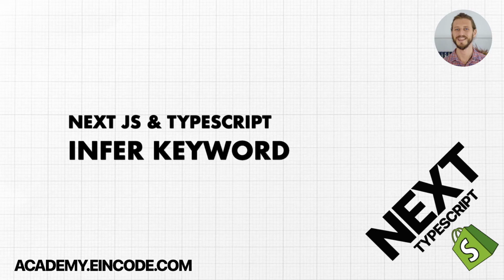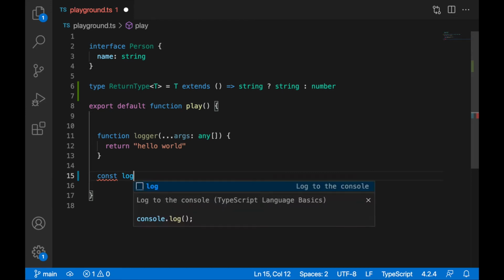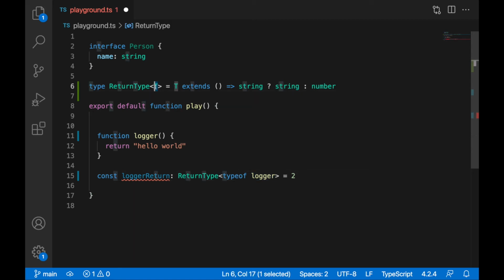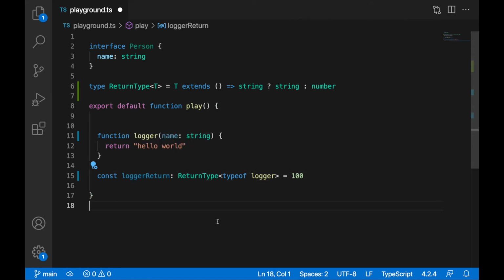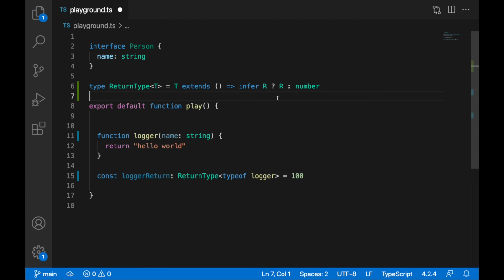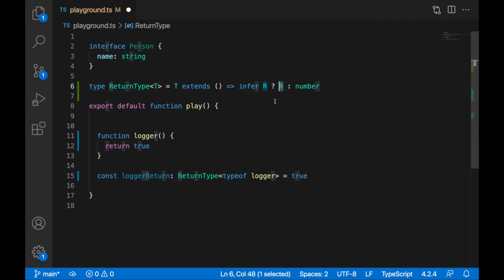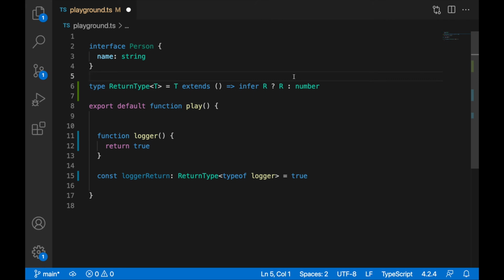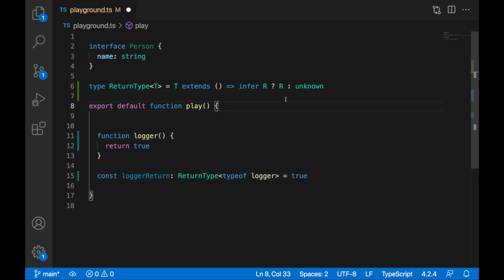Typescript #35 Infer | Next JS & Typescript with Shopify Integration (Course)